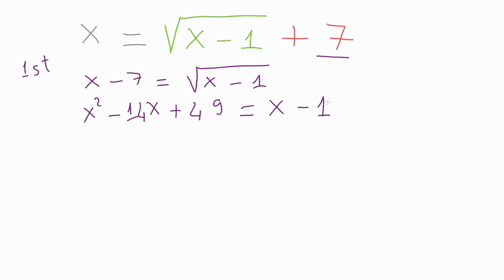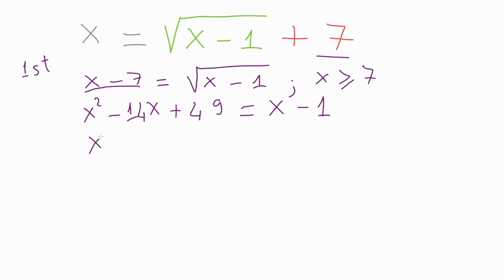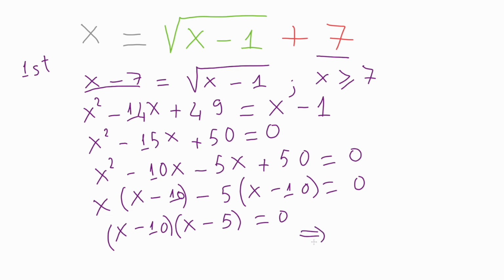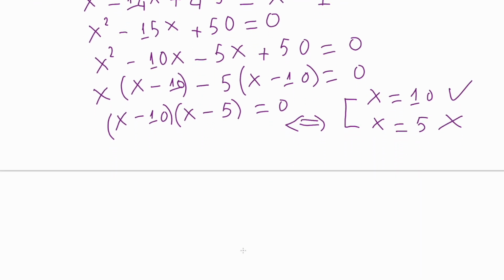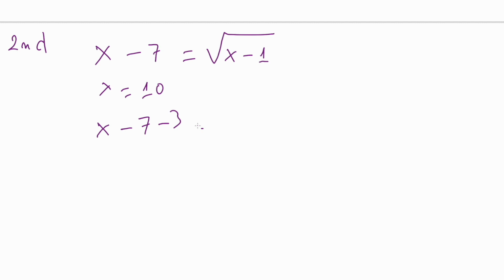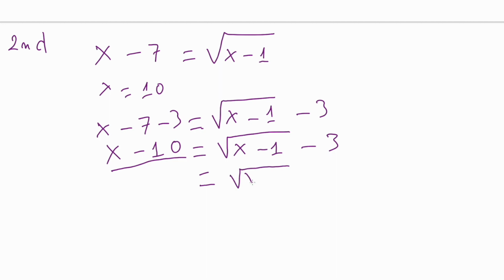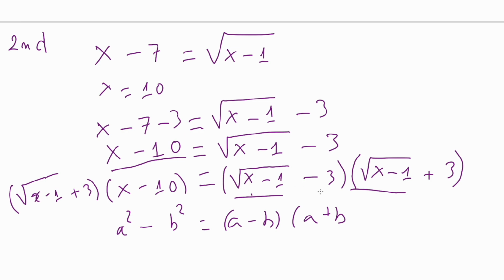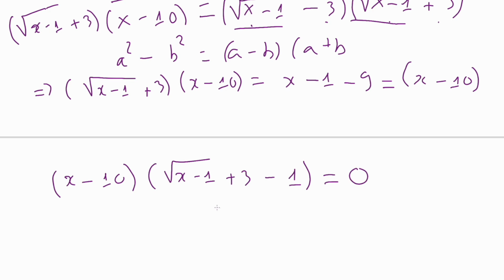Two Ways For Solving Squared Root Equation